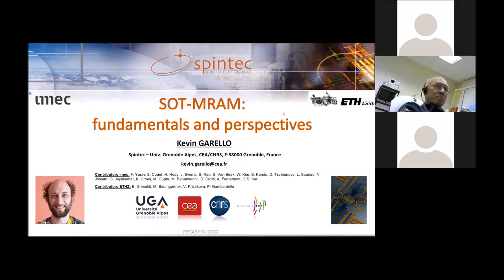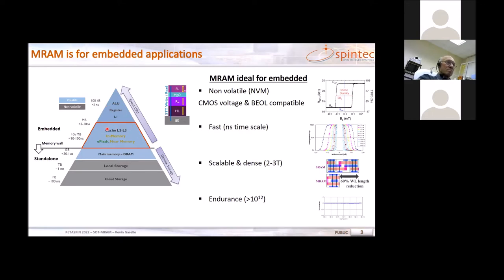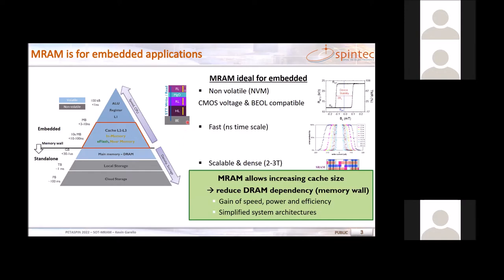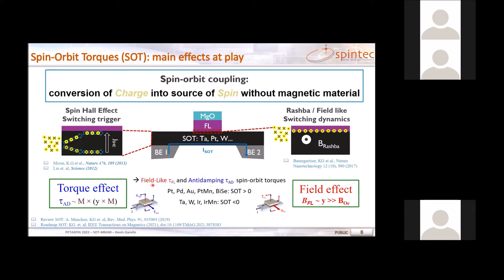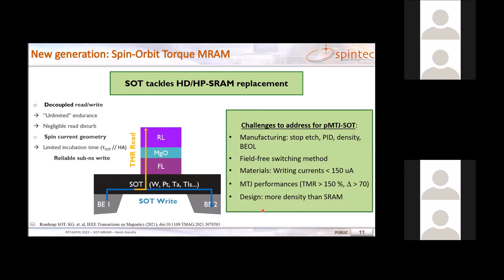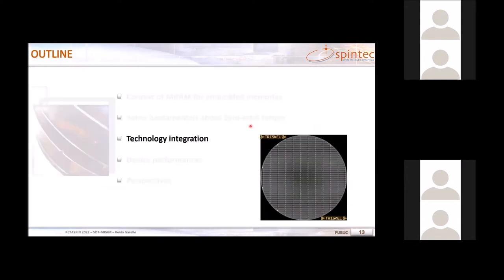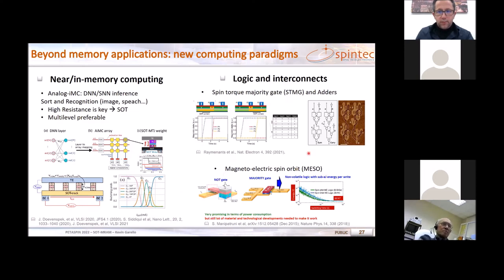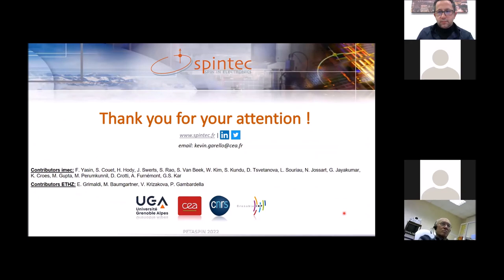Kevin Garello, Spintec, France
SOT-MRAM: fundamentals and perspectives

Talk given in a virtual seminar serie organized by the IEEE Magnetics Society – Italy Chapter in the year 2022 and petaspin association